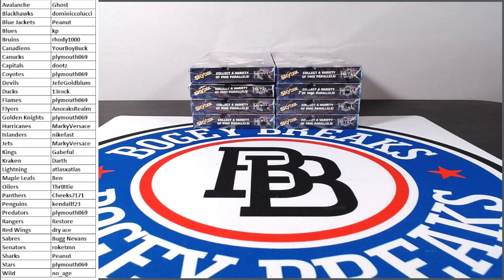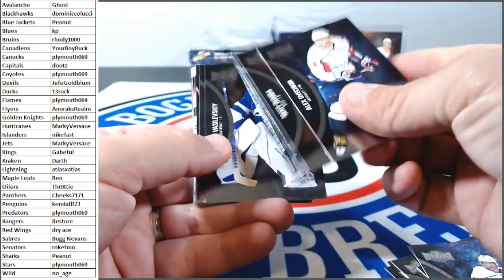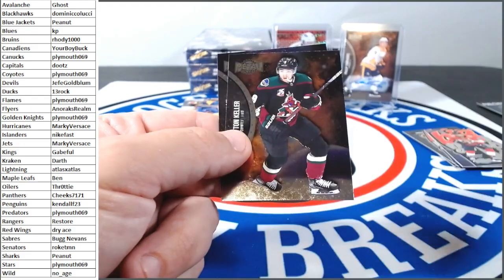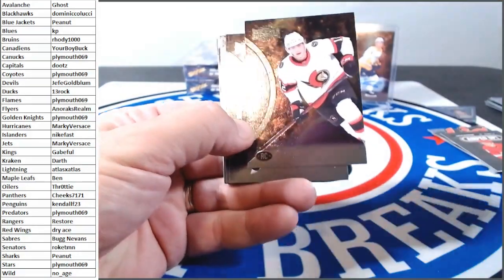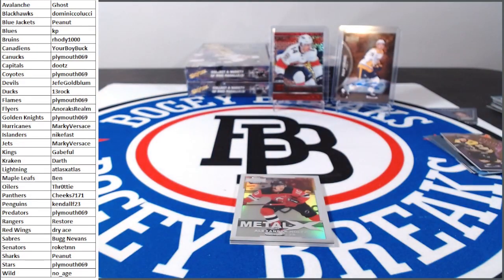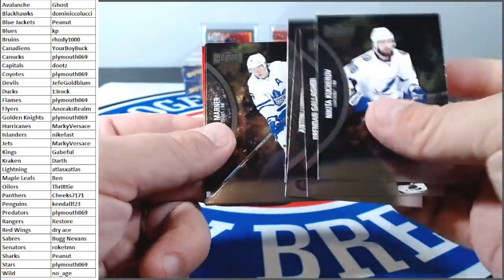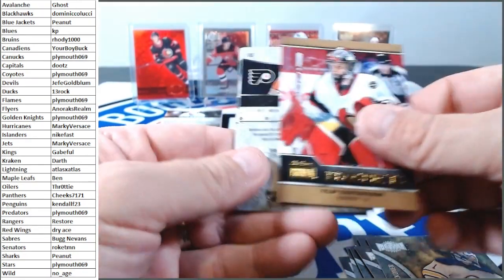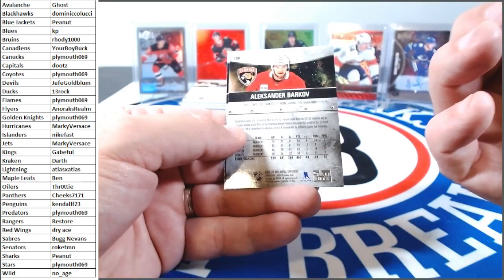2021/22 UD Skybox Metal Universe Hockey Half Case PYT #3 - GREEN PMG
eBay Store: